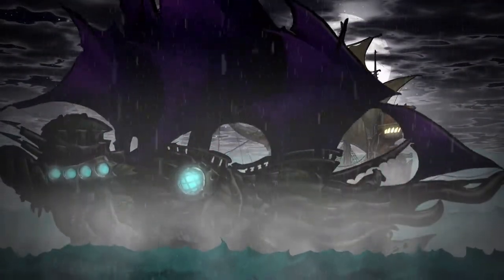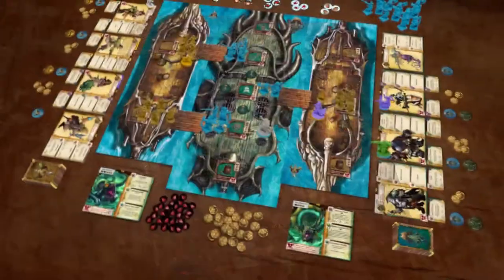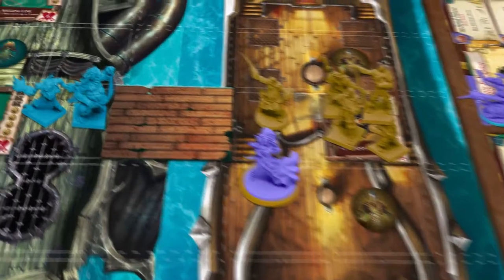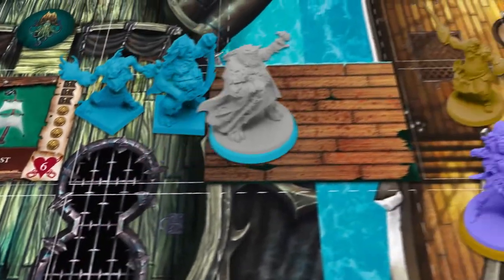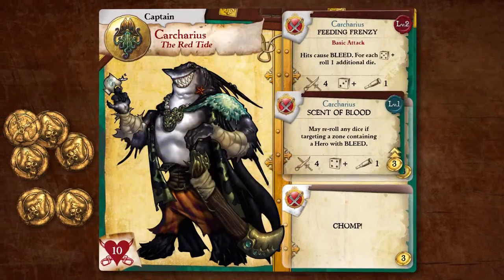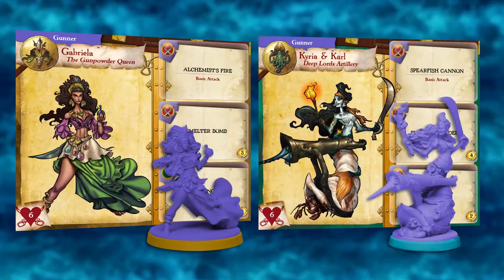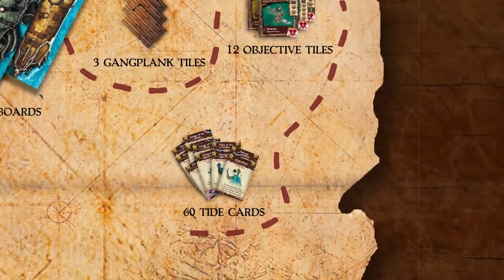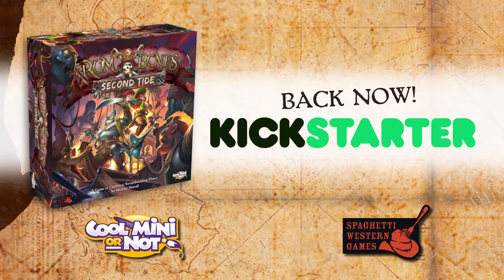Rum and Bones: Second Tide Kickstarter Trailer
Rum and Bones: Second Tide is the exciting sequel to last year's hit game. Players will take command of two new pirate crews battling for control of Davy Jones' mythic treasure. Second Tide introduces a dynamic new leveling system, revamped gameplay and dynamic new Heroes to improve your pirate adventures!